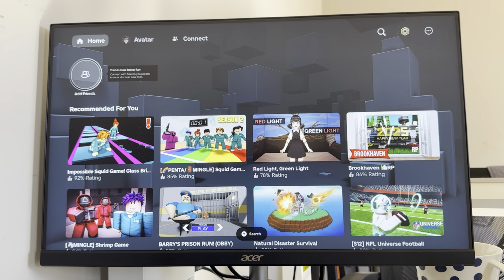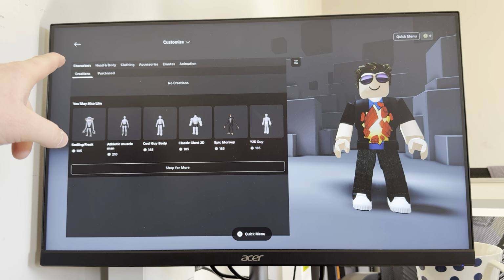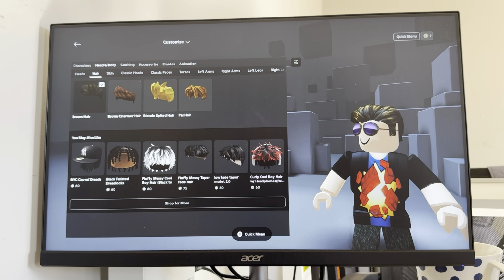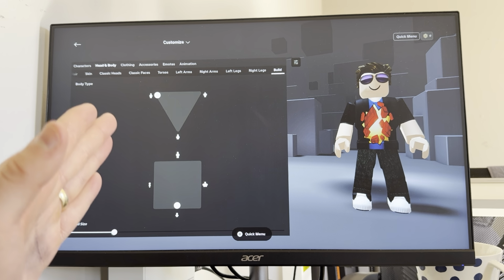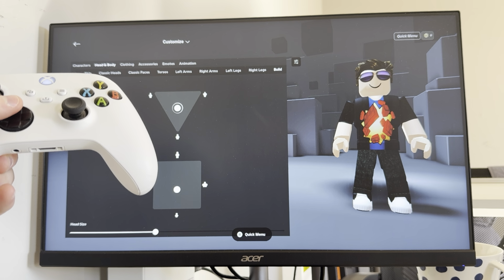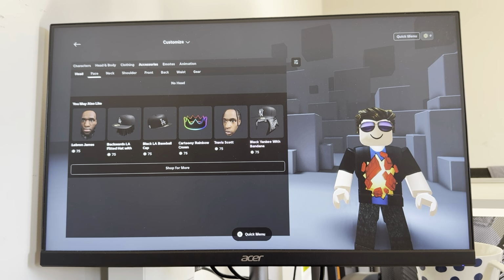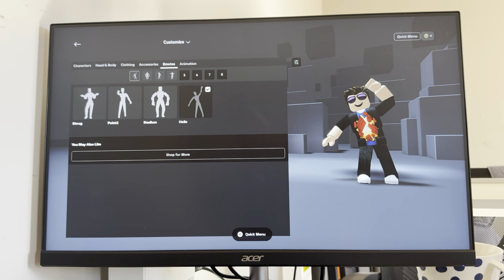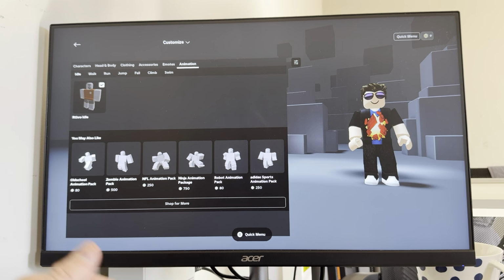How To Customize/Modify Roblox Avatar on Xbox Series S/X 2025 (Easy Walkthrough)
How to change avatar on Roblox